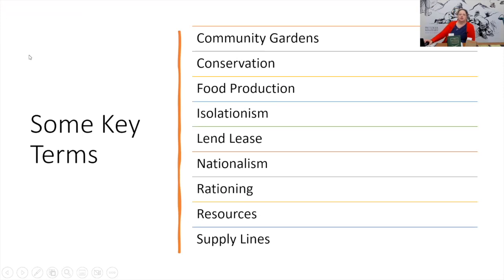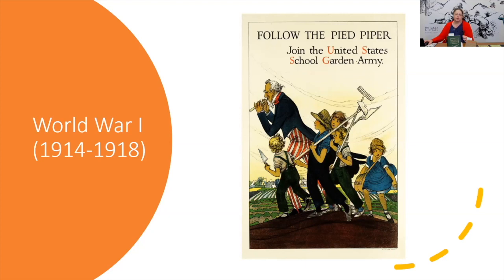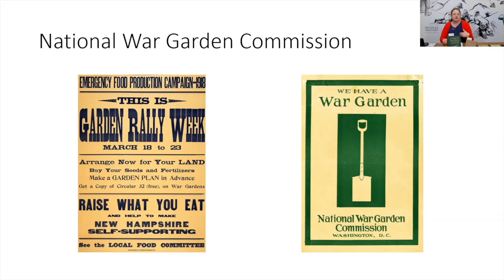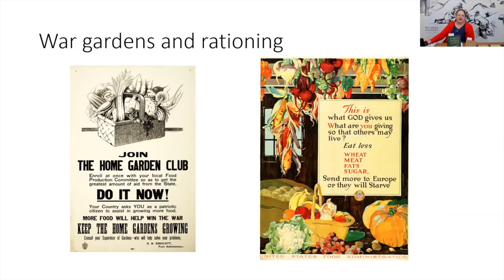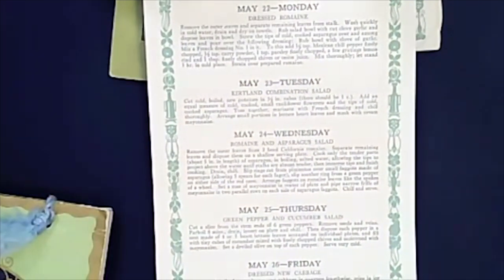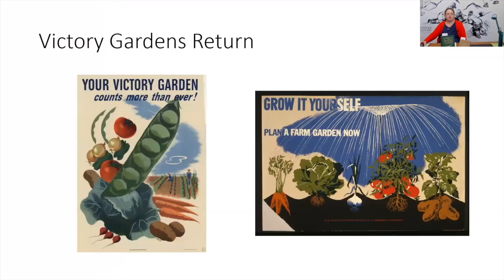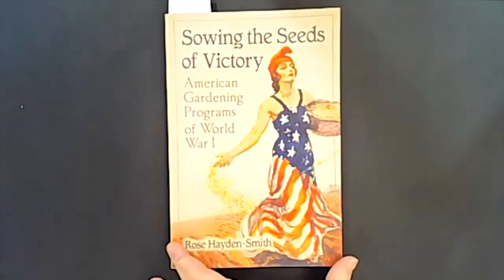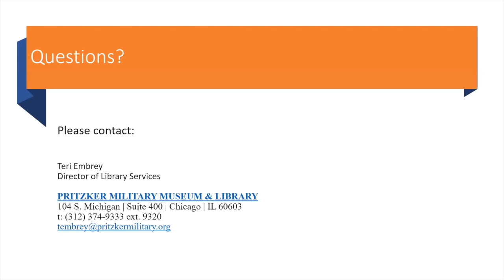Victory Gardens in WWI and WWII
Conservation and production were highly encouraged during World War I and World War II. Join us as we explore how average Americans, including school children, planted backyard and community gardens to provide for their tables and families. These gardens allowed commercial farms to send more supplies overseas to support United States military personnel and America’s allies.